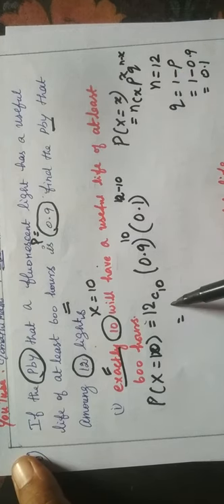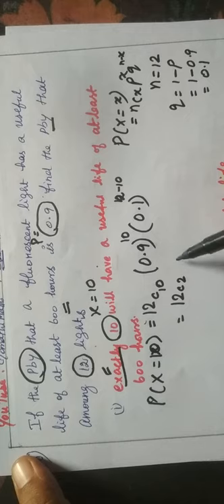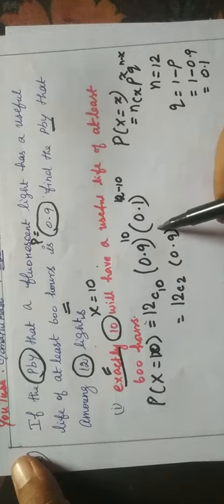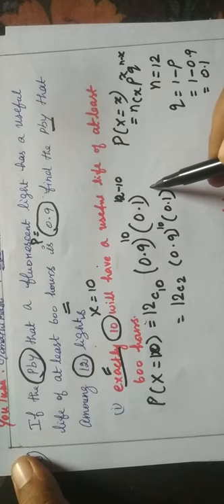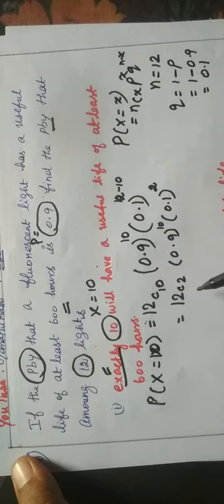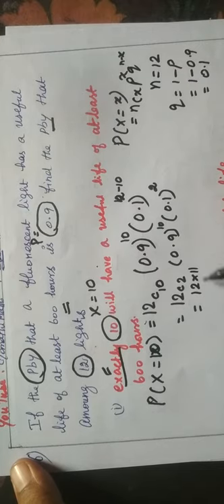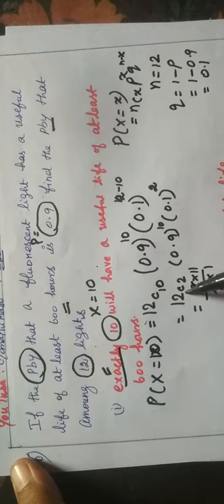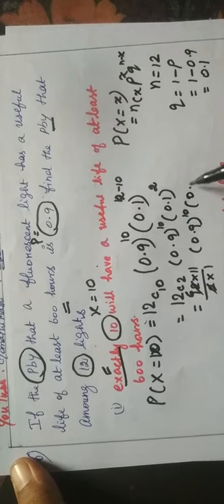12-M [Ex-11.5-6] Probability distribution @ Gomathi maths and english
12-M [Ex-11.5-6] Binomial distribution @Gomathi maths and English